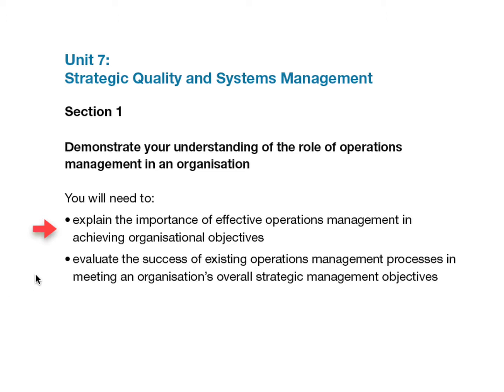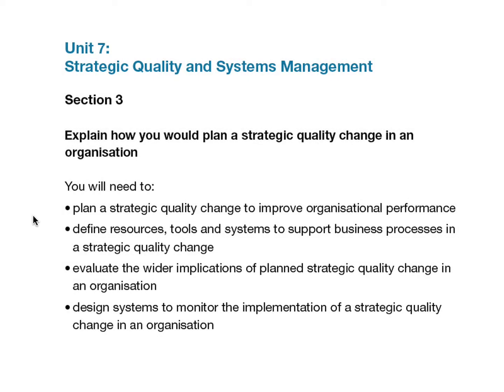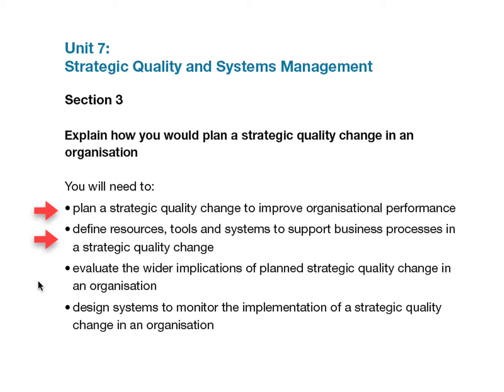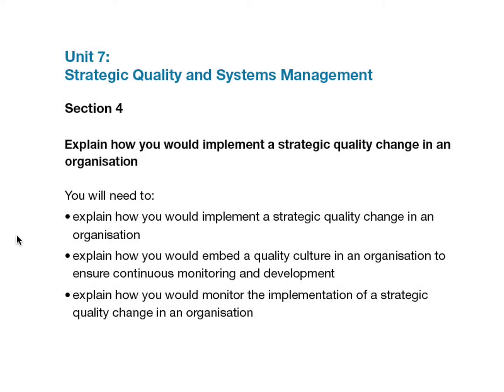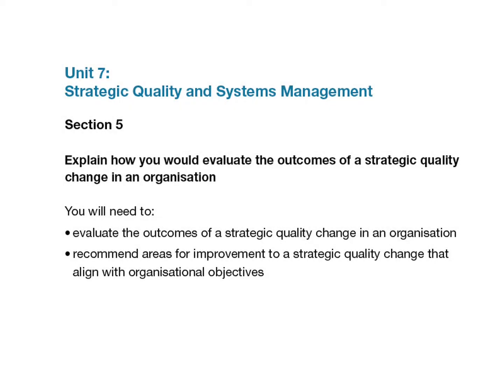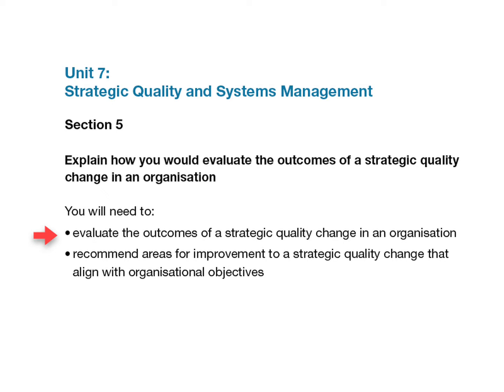Unit 7 Strategic Quality and Systems Management Level 7 Extended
Podcast from Brighton School of Business and Management Ltd for the Edexcel Btec Level 7, Unit 7 Strategic Quality and Systems Management  Assignment.  This Podcast talks you through the assignment giving you guidelines and advice on how to complete the assignment successfully. Assessment criteria and grading criteria can be found in your assignment brief available on Moodle.